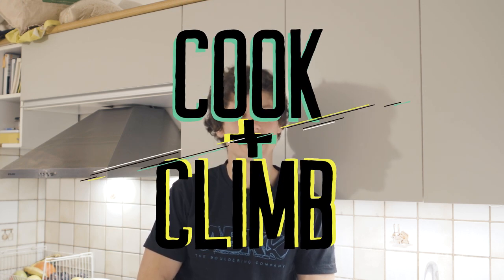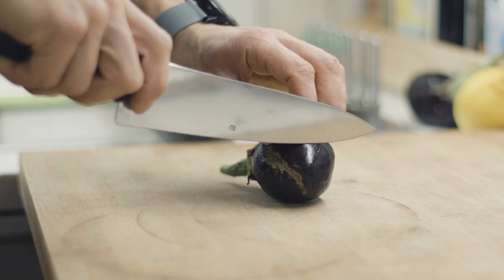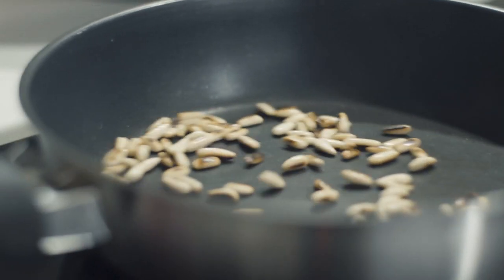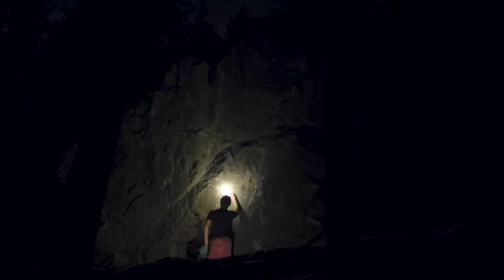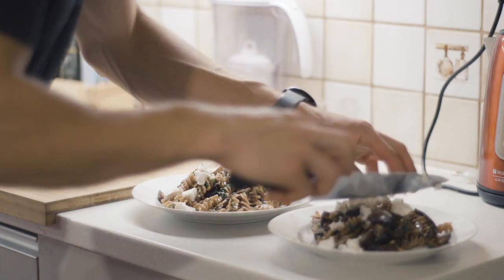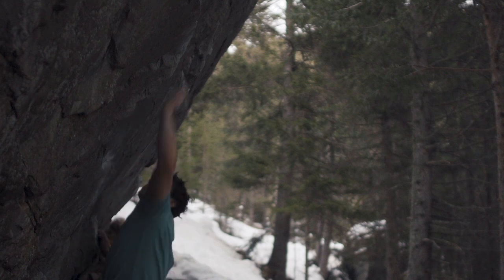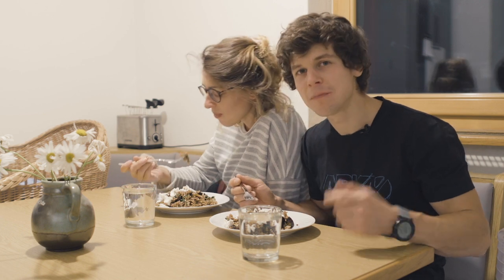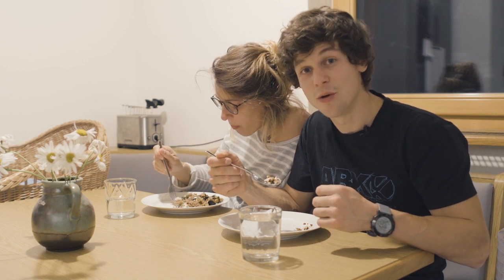'Stuntman + Fusilli' Cook+Climb® Pasta Climbing Challenge 1/190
Cook+Climb® Pasta Challenge is the another series from mad climbers who believe in crushing hard and replenishing energy with different pasta dish every time. I went to climb a very technical 7C boulder on very small crimps and bad footholds. On top of that it is a highball. Falling from the top would probably break me.